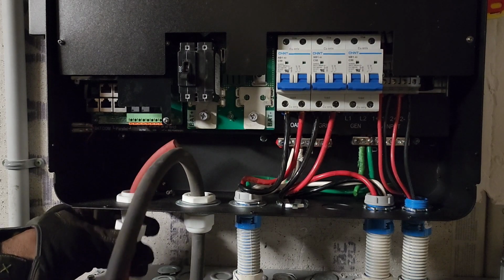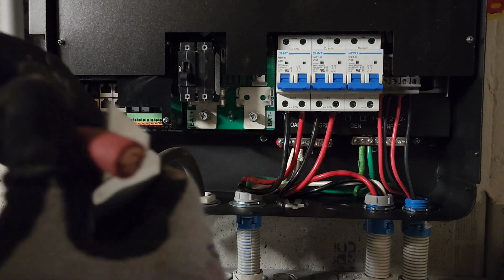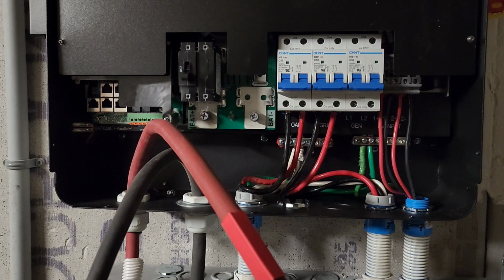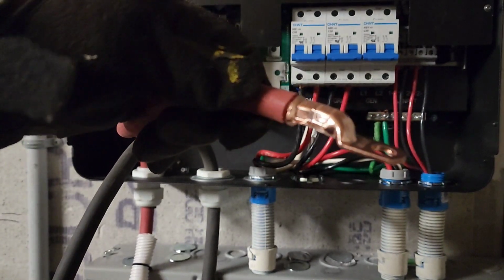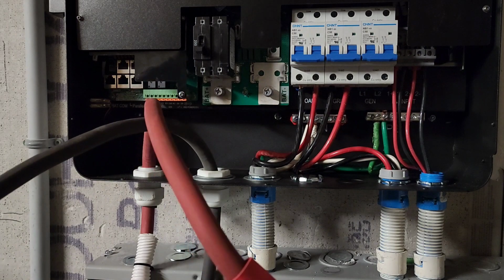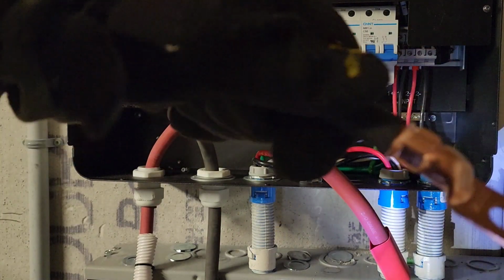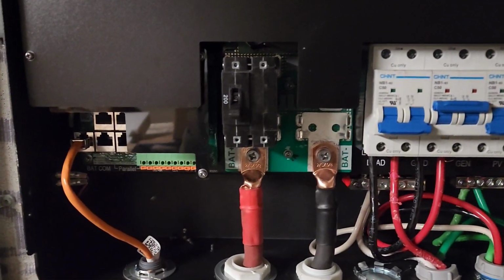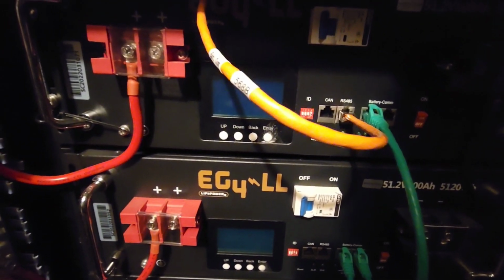carriacou solar, EG4 luxpower 6000xp Battery connection.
Music played in the background. I do not got the rights for this songs.The owners got all rights.